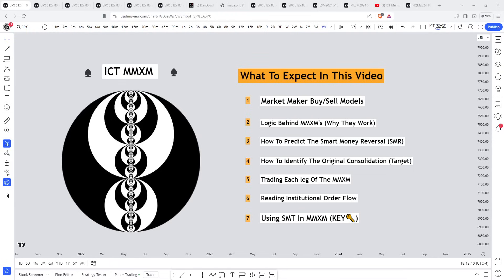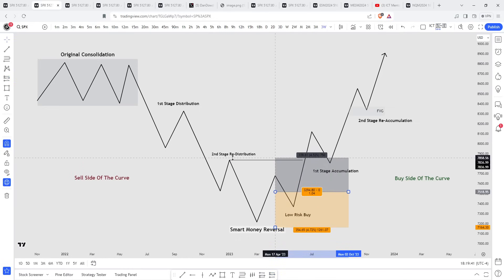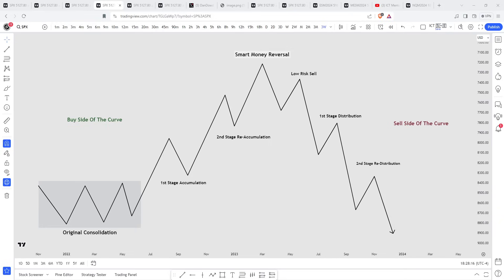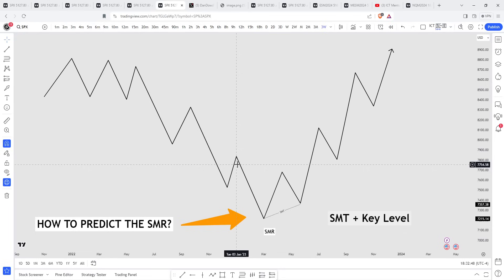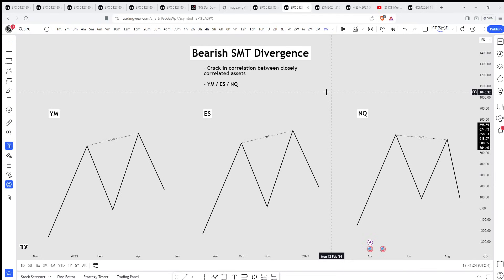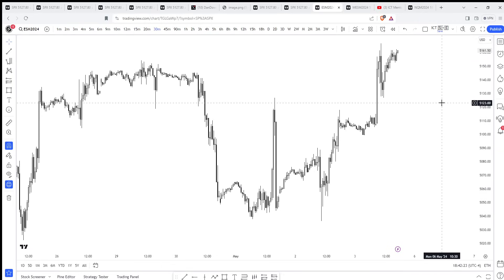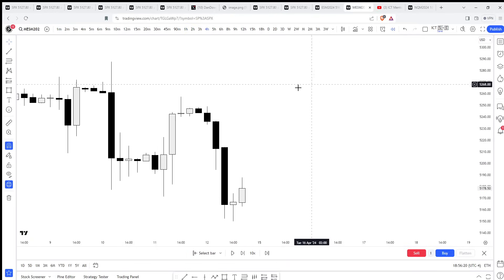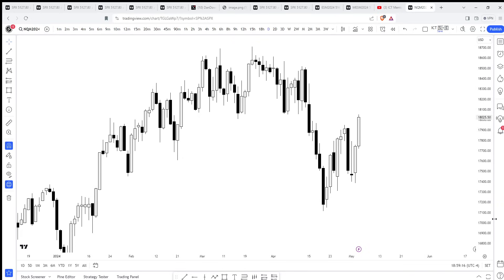ICT Market Maker Model - All You Need To Know